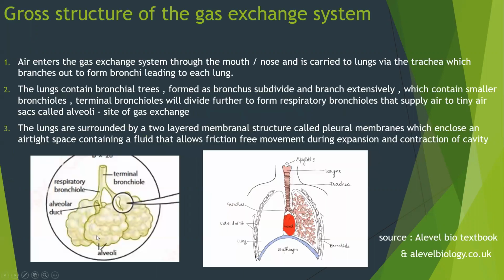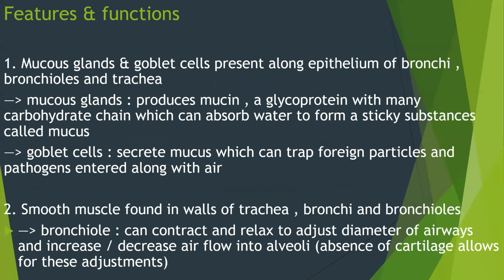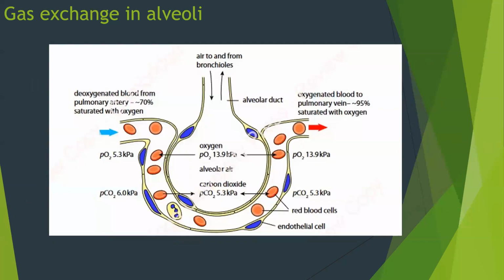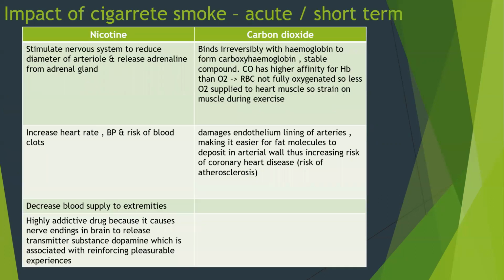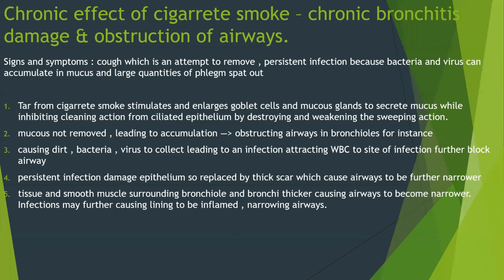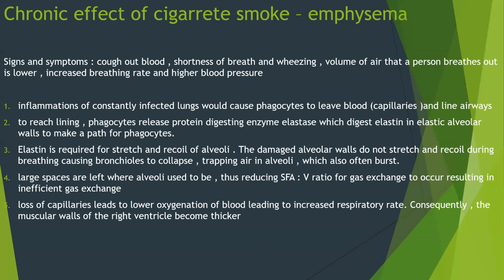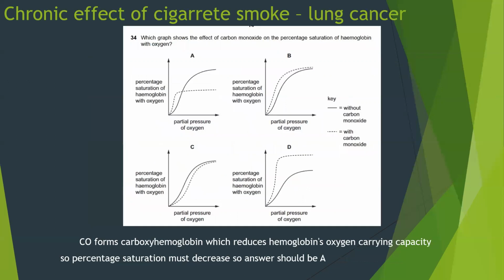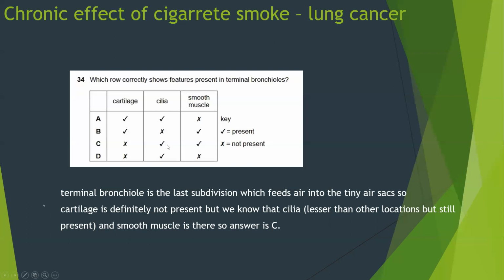[CIE 9700 BIOLOGY] gas exchange , smoking (9)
A short revision guide for CIE As/A level Biology. We will be putting up a video series for you to use when revising and to quickly catch up on your chapters. We hope to make learning Biology easy and enjoyable. Please let us know about any suggestions , opinions , and please feel free to give us feedback in the comments section.

- A.K.

Not many resources are required for biology but i highly recommend looking at past papers and definitely making a mistake book for later reference. All the best. Till the next video , have a good one!